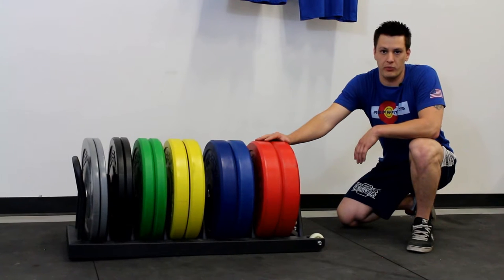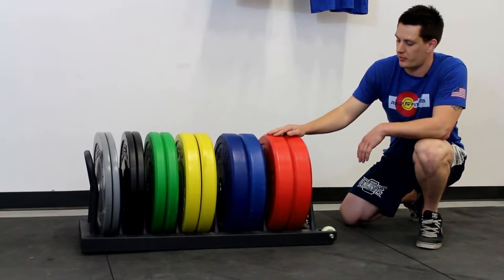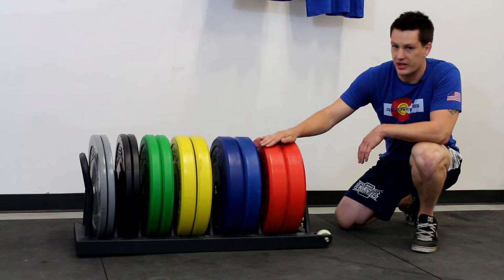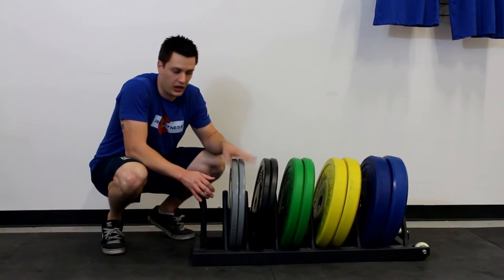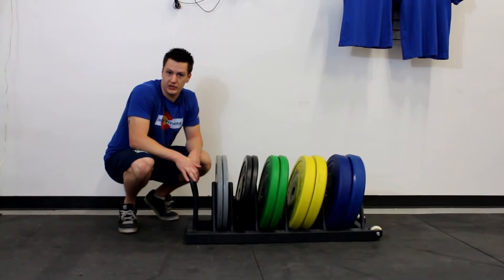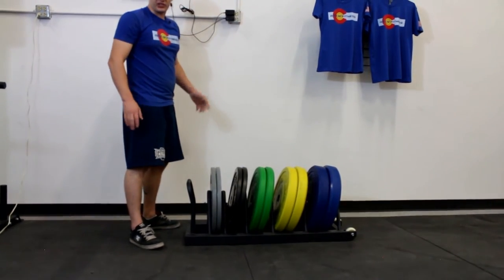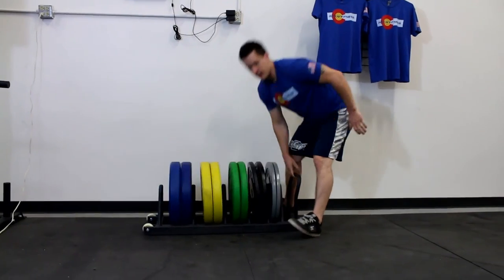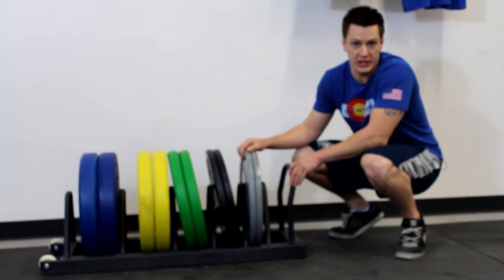Rep Fitness Horizontal Weight Storage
Rep Fitness Horizontal Weight Storage, Bumper Plates